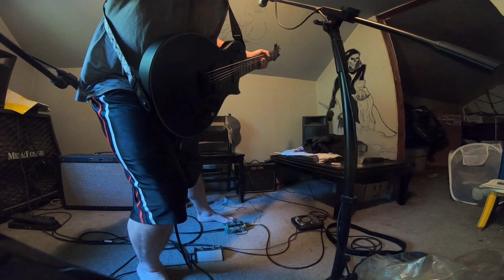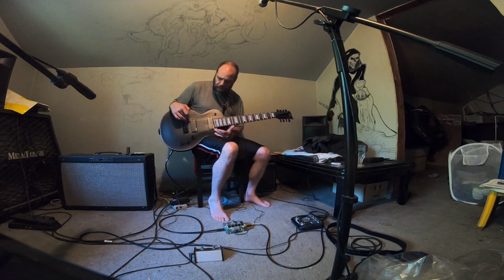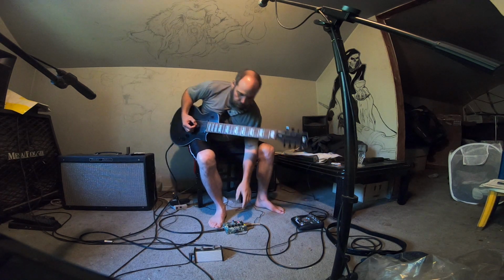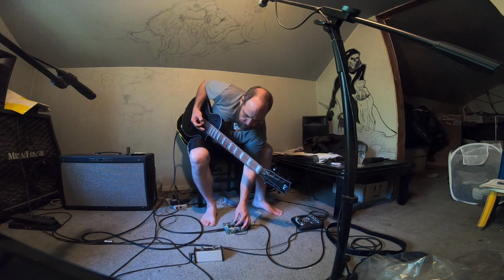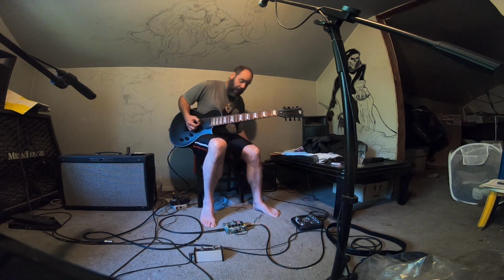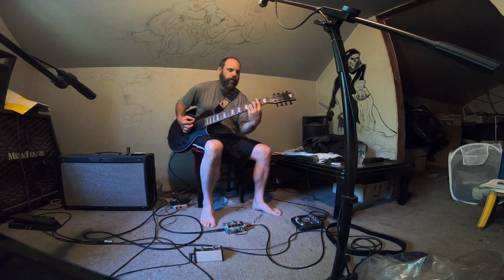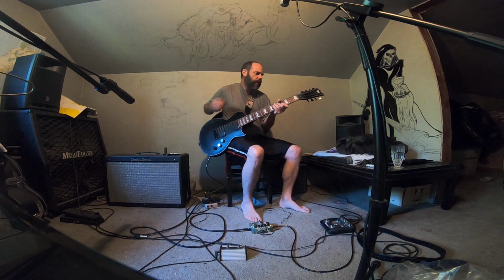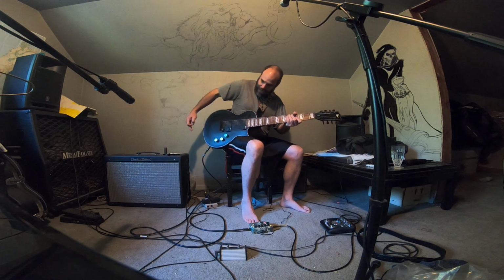ESP ltd ec-258 8 string guitar MXR dime bag pedal